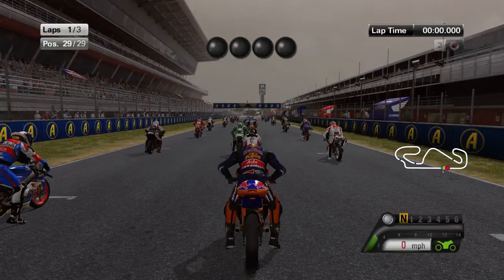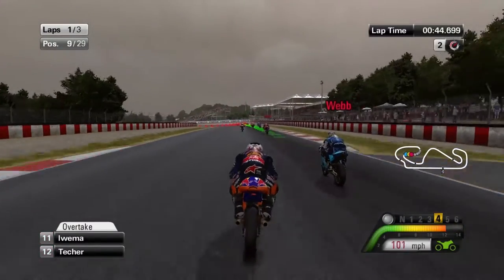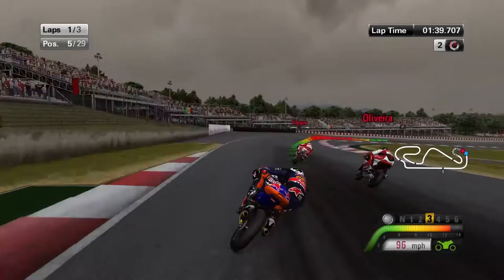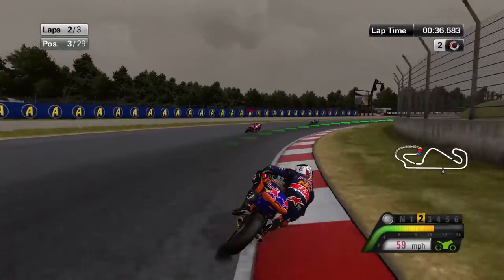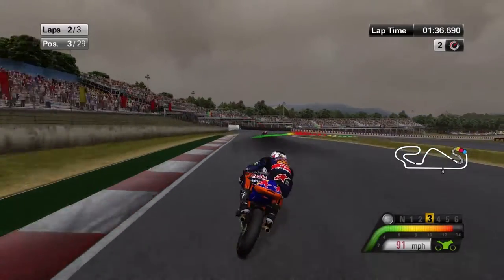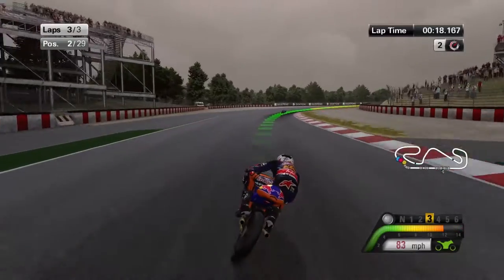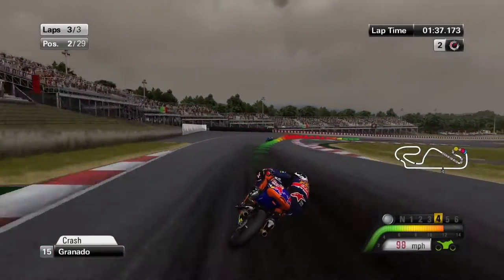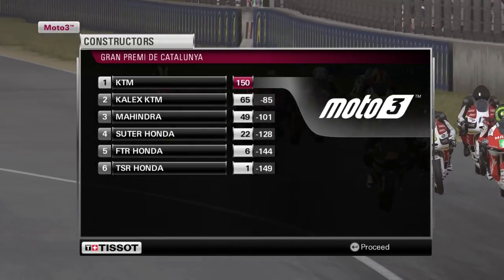Lets Play MotoGP 13 Career Mode - Part 10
If you enjoyed remember like the video and comment to show me.

Racing and PC gaming content by Riotbox!

Racing content includes F1 2013, Grid Autosport, iRacing, Assetto Corsa & much more!

PC gaming content includes DayZ, Battlefield, Minecraft & much more!